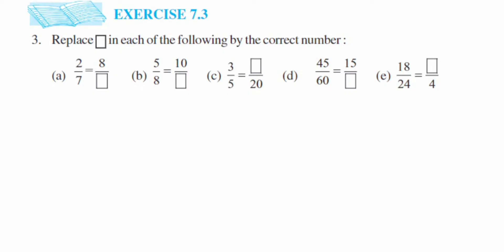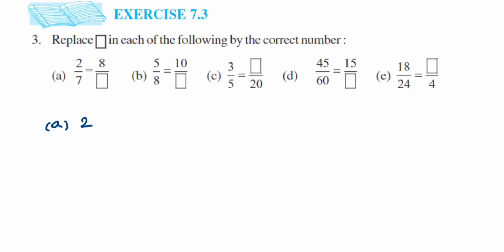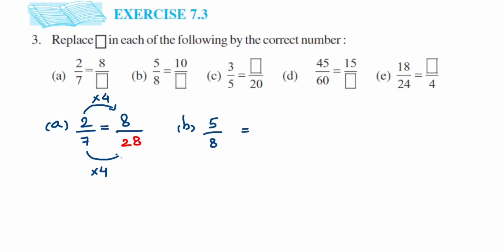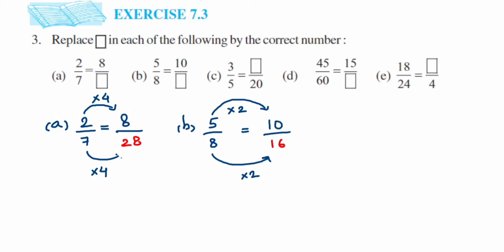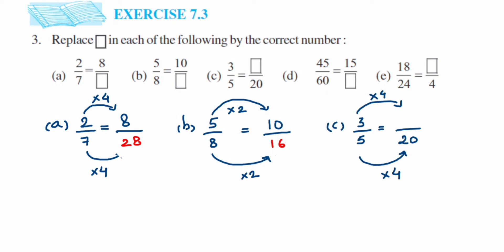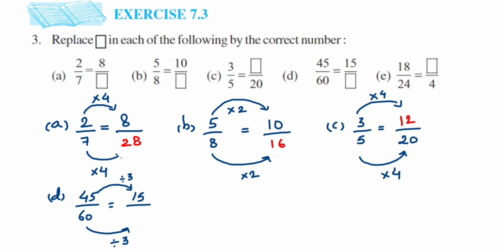3q Ex 7.3 fraction class 6 maths.replace _ in each of the following by the correct number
Chapter Fraction